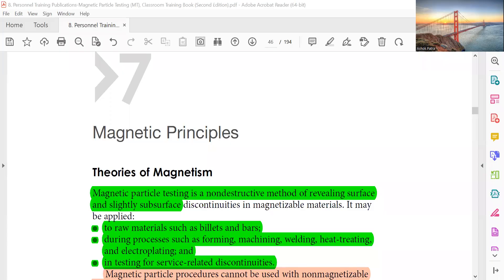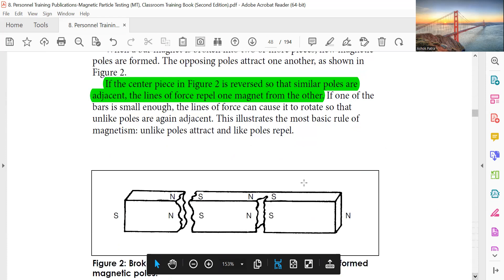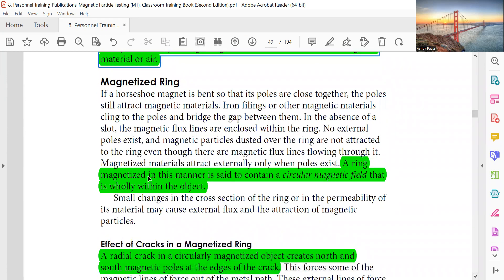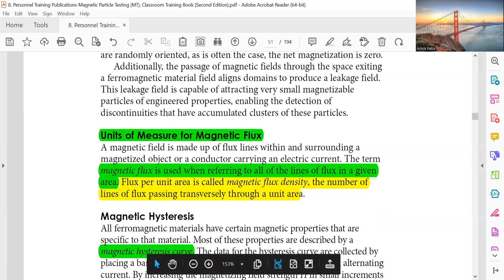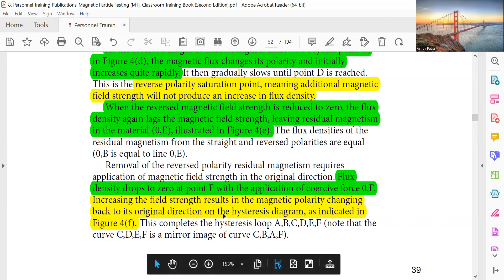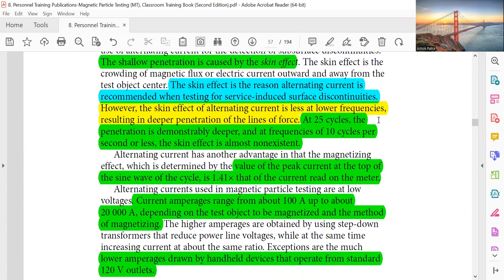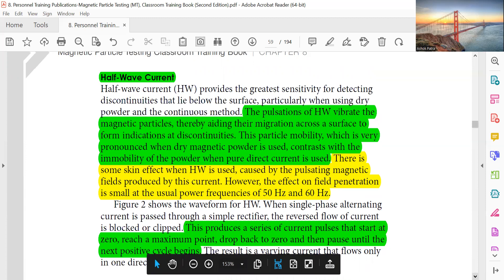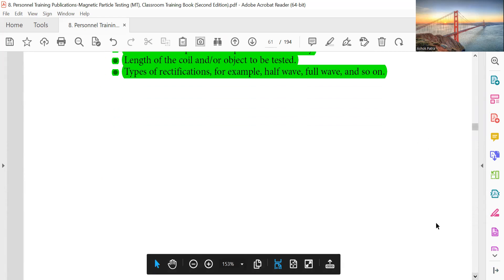MT LEVEL III CH 7,8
MT LEVEL-III